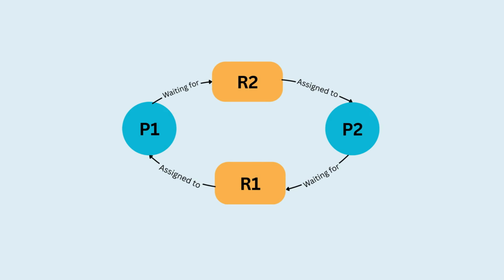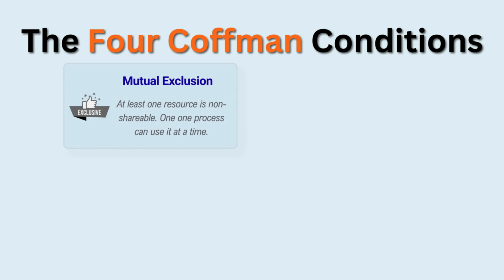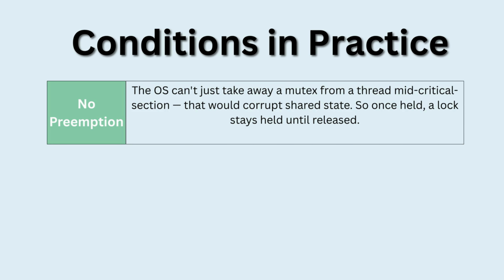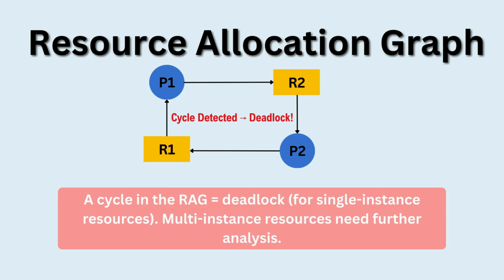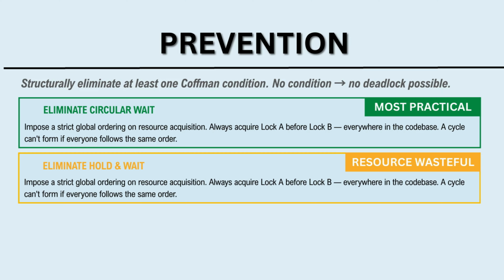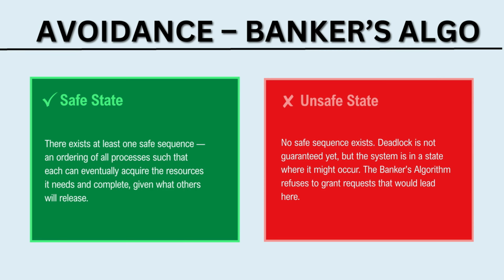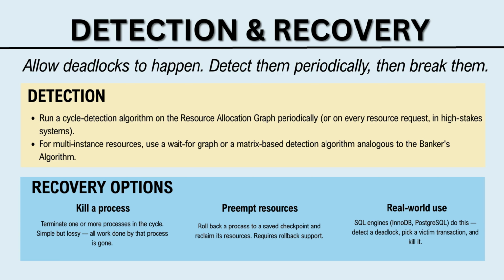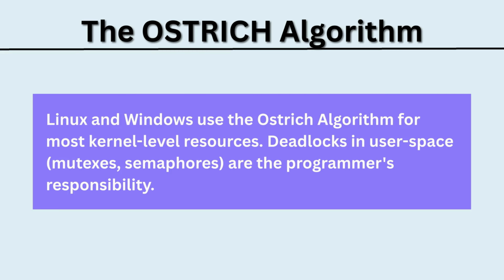Deadlocks in Operating Systems — Causes, Detection & Prevention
Deadlocks are one of the most frustrating bugs in concurrent systems —
processes permanently stuck, each waiting for a resource the other holds.
In this video, we break down exactly how deadlocks work and what you can
do about them.

What's covered:
→ What a deadlock is and why it's hard to debug
→ The four Coffman conditions — all four must hold for deadlock to occur
→ Resource Allocation Graph (RAG) — how to visualize deadlocks
→ Four strategies: Prevention, Avoidance, Detection & Recovery, Ignorance
→ Banker's Algorithm — safe vs unsafe states explained
→ What Linux and Windows actually do about deadlocks

⏱ Timestamps
0:00 Introduction
0:21 What is a Deadlock?
1:23 The Four Coffman Conditions
2:39 Conditions in Practice
3:38 Resource Allocation Graph
4:59 Four Strategies Overview
5:48 Prevention
7:25 Avoidance — Banker's Algorithm
9:06 Detection & Recovery
10:10 The Ostrich Algorithm